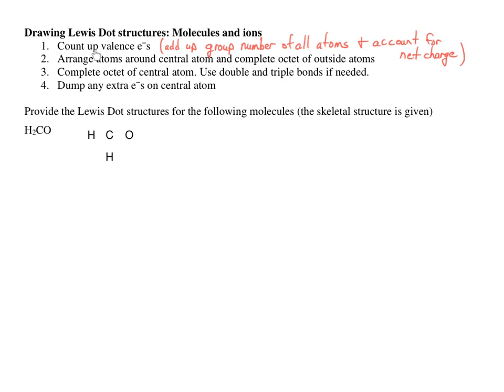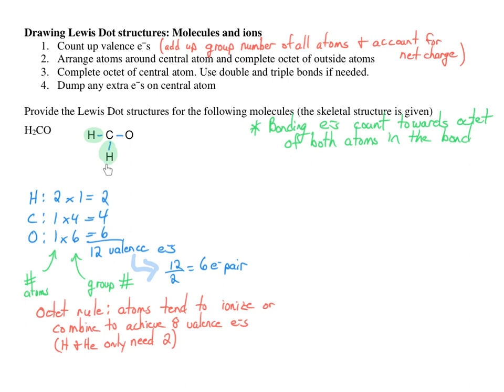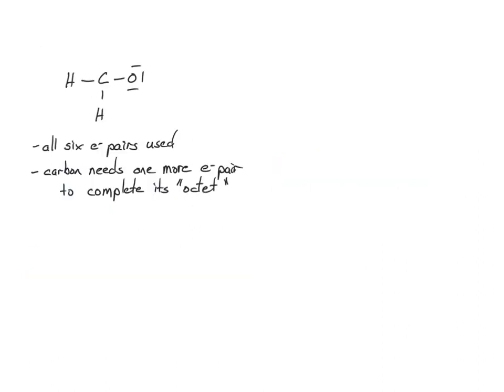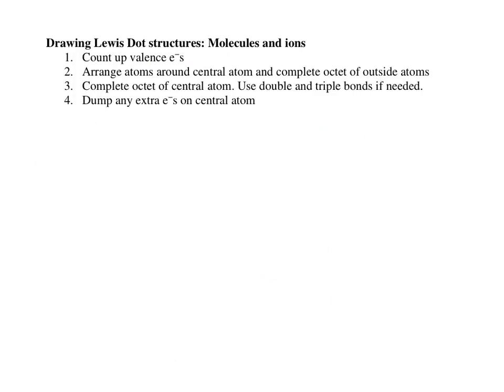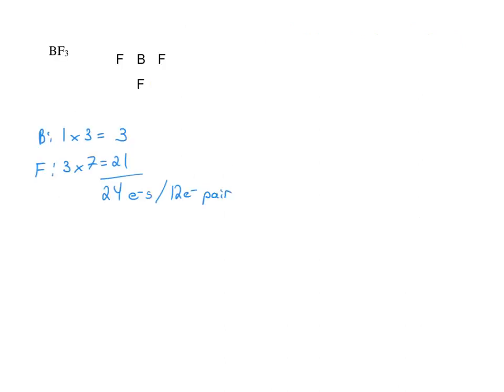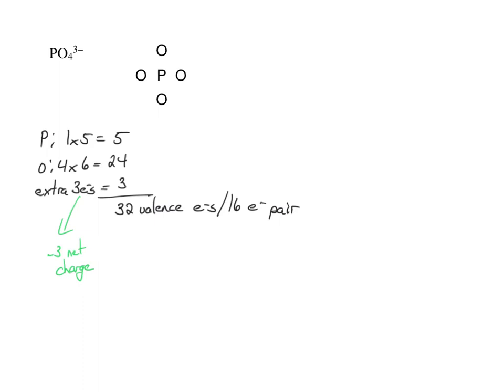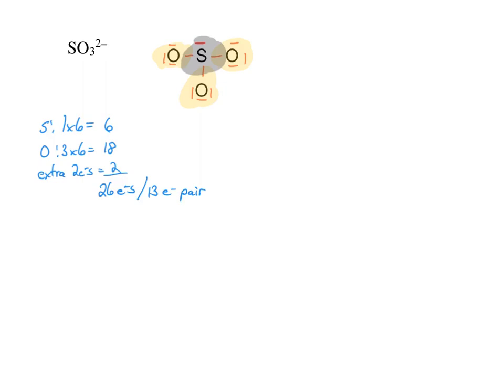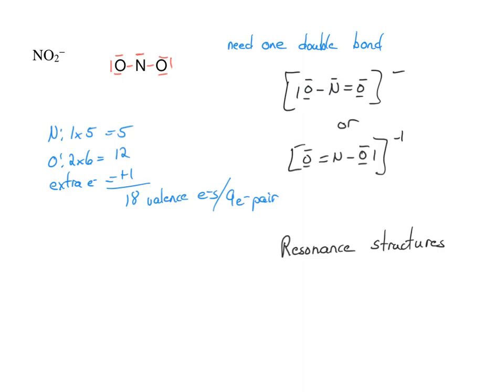110_PSV_13_01